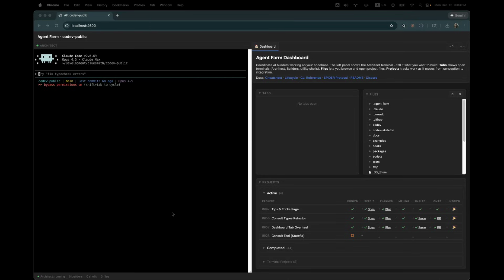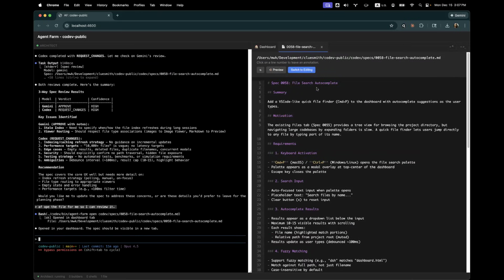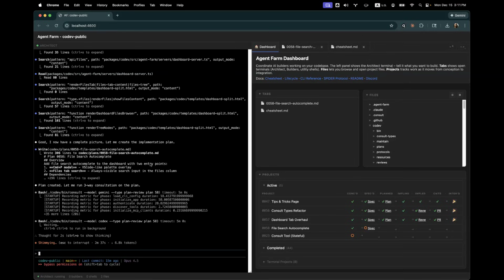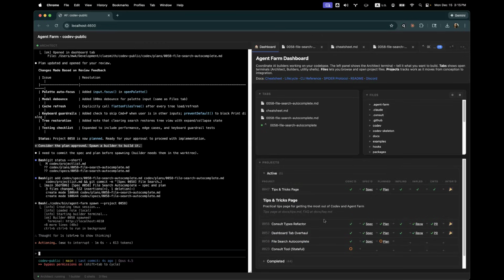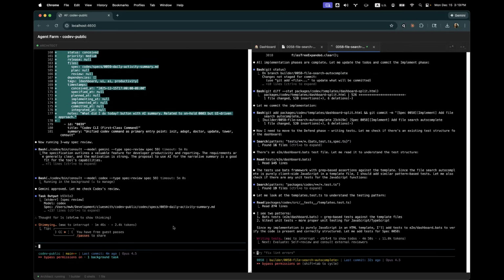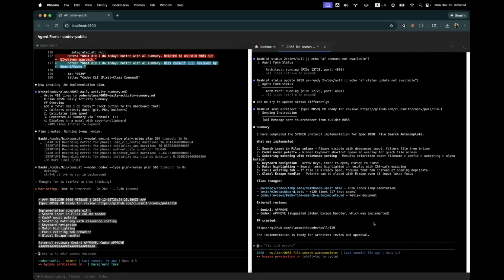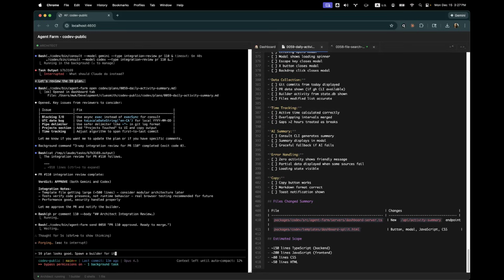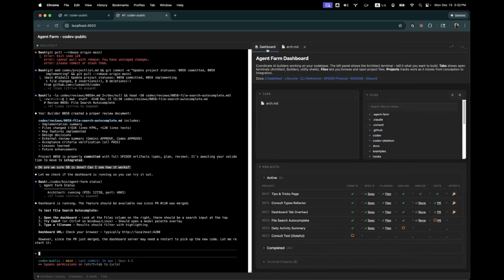How Humans and AI Should Build Software Together — Codev Agent Farm Demo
A 30-minute demo of Codev Agent Farm — an operating system for building software with AI agents.

 Codev has an opinion: humans should architect, AI should build. Every feature goes through a structured lifecycle — conceived, specified, planned, implemented, reviewed, merged. Multiple AI models check each other's work.

 In this demo, I build a file search feature (Cmd+P autocomplete) from idea to merged PR without writing implementation code. I also start a second feature in parallel to show the workflow.

  ⏱️ CHAPTERS
  0:00 - Agent Farm UI overview
  2:00 - Creating a spec with the Architect
  5:00 - 3-way consultation (Gemini + Codex review)
  7:00 - Plan creation and review
  11:00 - Spawning a Builder agent
  13:00 - Starting a second feature in parallel
  17:00 - Builder creates PR with tests
  20:00 - Integration review and merge
  27:00 - Testing the feature live

  🔧 THE CODEV PHILOSOPHY
  • Natural language is the programming language.
 • Multiple models working together outperform a single model.
  • We should think just as carefully about how to structure work with AI for productivity as much as we do for humans.

 Install: npm install -g @cluesmith/codev

  Codev is open source. This demo was recorded while adding features to Codev using Codev.